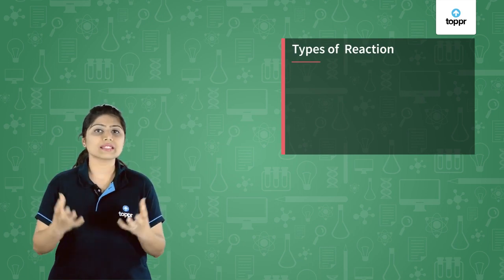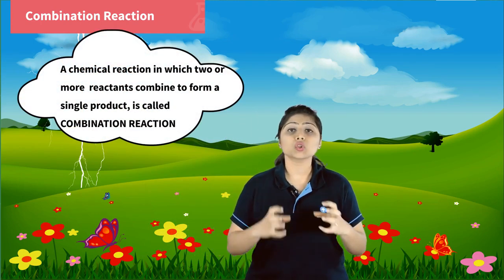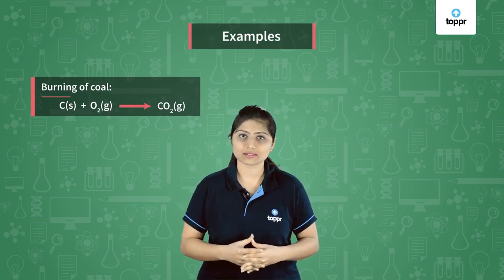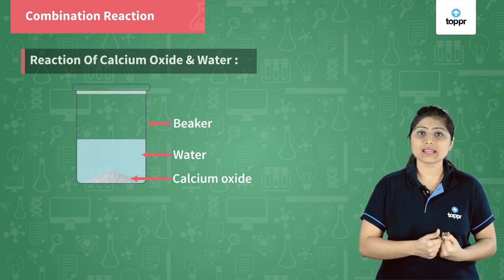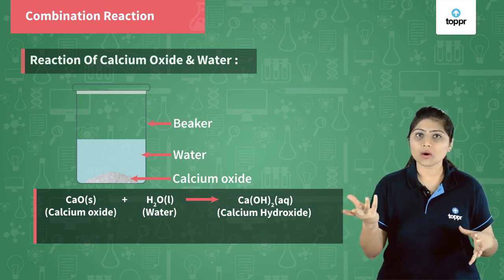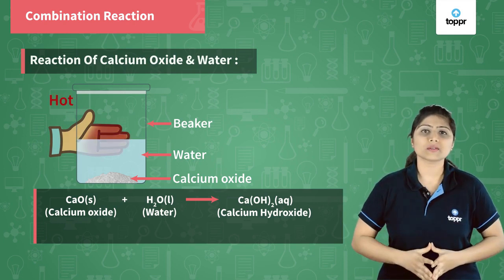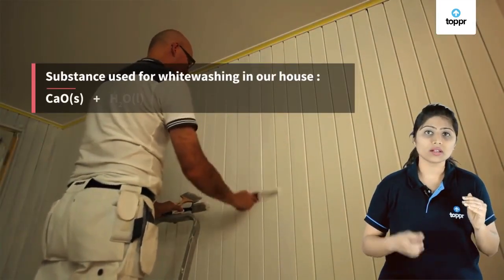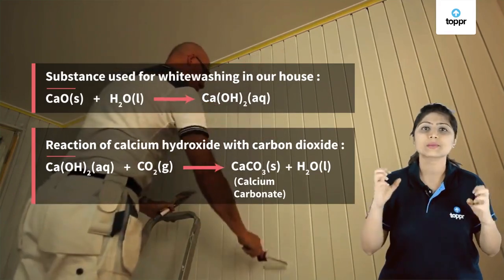Combination Reaction | Physical and Chemical Changes | Class 8 Chemistry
A combination reaction (also known as a synthesis reaction) is a reaction where two or more elements or compounds (reactants) combine to form a single compound (product).

* 2000+ hours of byte-sized video lectures